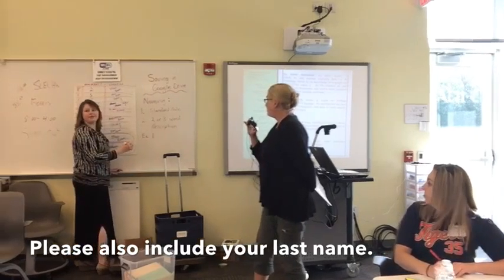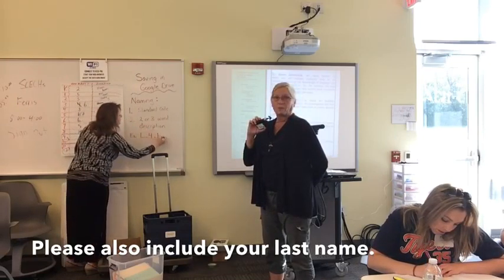Naming your Grammar Mini Lesson Google Document